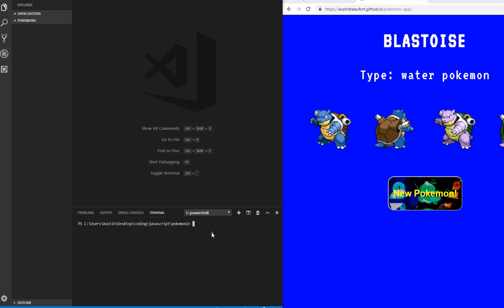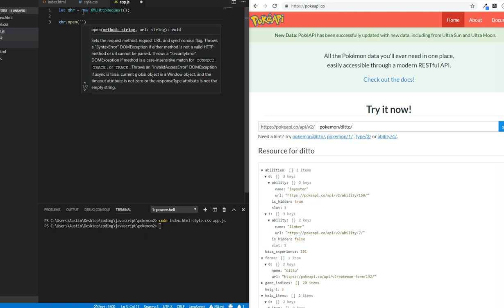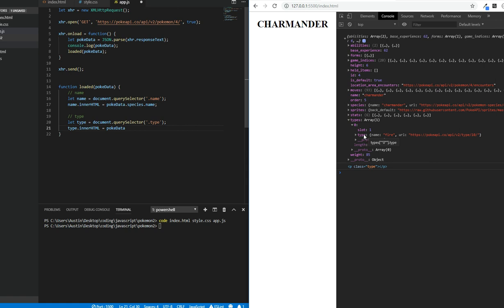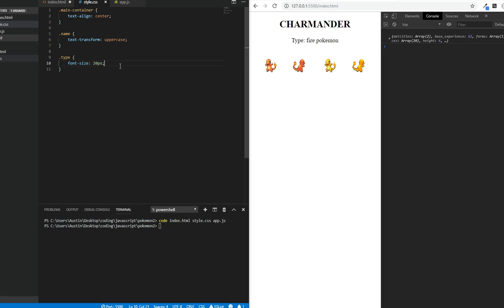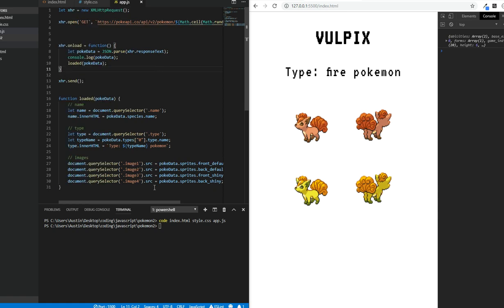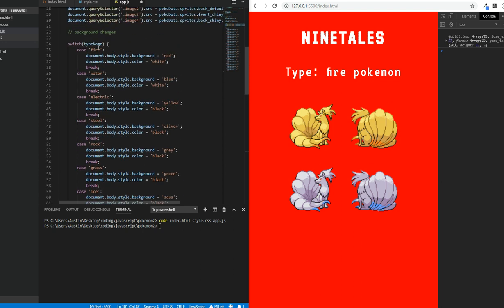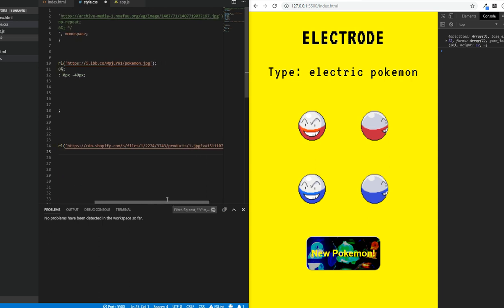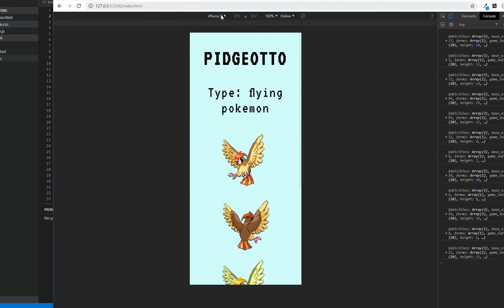Build a Pokemon App!!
Today we use an API to create a Pokemon App!!

Hi, I'm Austin, a  Teacher and aspiring Web-Developer!

My goal for this channel is to create free content for others to share, learn, and grow as developers!